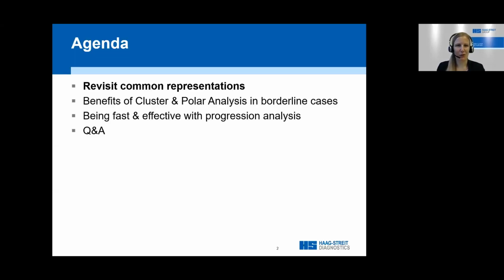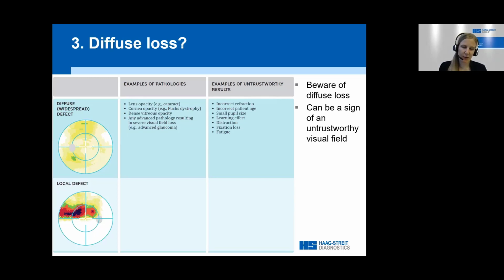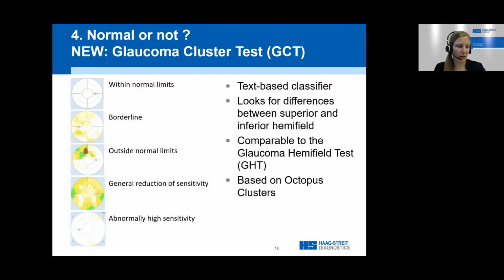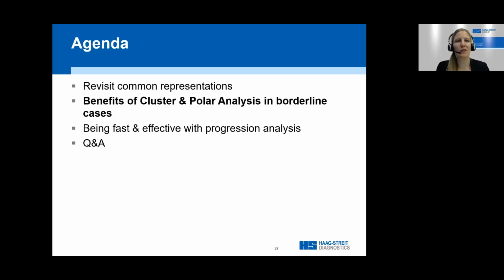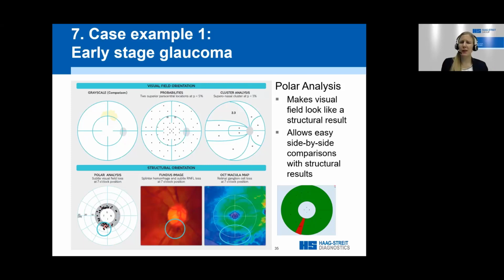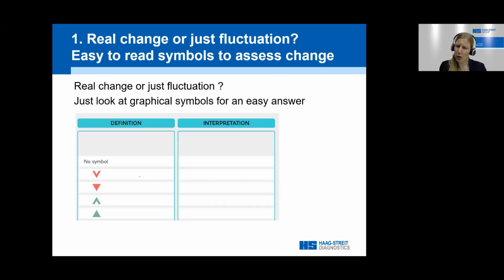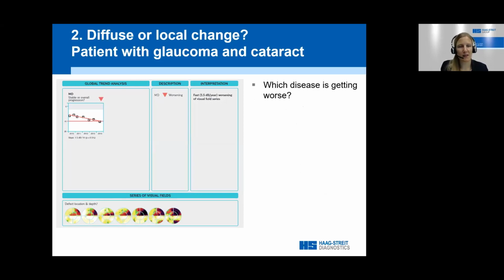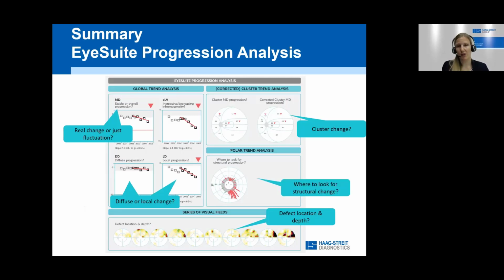Tips and Tricks for successful visual field interpretation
Do you use visual fields regularly but wish you could get more out of them? Then join Monika Fischer and re-visit common representations to learn what they can and cannot tell about a patient’s visual field. See also how Cluster and Polar analysis can increase confidence in borderline cases and learn how progression analysis provides faster and more accurate answers to whether, how fast and why a patient is progressing.
This webinar gives a distilled summary of the book “Visual Field Digest” and is useful for any clinician wanting to build on visual field interpretation skills. It is open for both users of an Octopus and an HFA perimeter.

00:00 Introduction by Reiner Herrmann
06:28 Overview: Successful visual field interpretation
08:27 Correct Patient and examination parameters
09:08 Reliable visual fields
11:47 "Defect Curve: Diffuse loss as sign of unreliable visual fields"
15:32 Probabilities: Normal or abnormal visual field?
18:41 Glaucoma Cluster Test, Brusini Staging System, Hodapp-Parrish-Anderson
21:28 Grayscale & Comparisons: Shape and depth of defect
22:49 MD and sLV: Severity of disease
25:44 Cluster Analysis for sector defects
28:20 Polar Analysis und ONH Projection Analysis: Where to look for structural defects?
32:19 Overview: Progression Analysis
38:40 MD Trend Analysis: Real change or just progression?
34:04 Facts about trend analysis
41:48 DD und LD Trend Analysis: Diffuse or locale progression?
45:37 Cluster Trend Analysis: Where does change happen?
47:50 Polar and ONH Trend Analysis: Where to look for structural change?
48:43 Summary: Progression Analysis
50:21 Questions & Answers